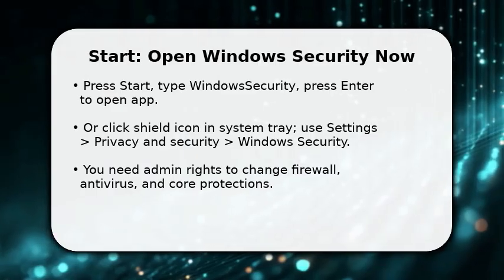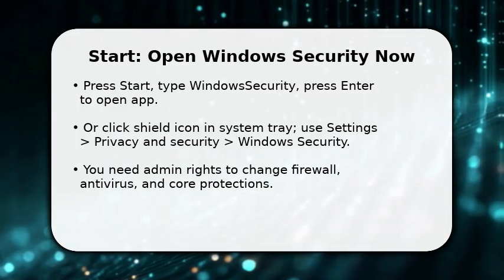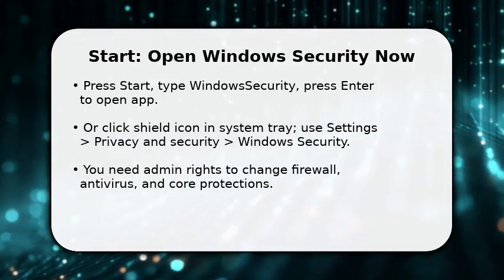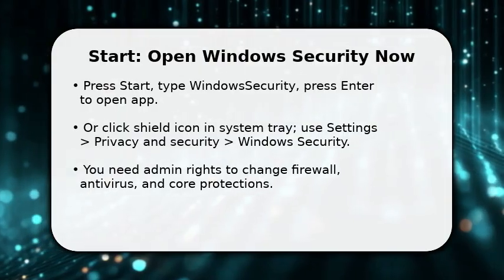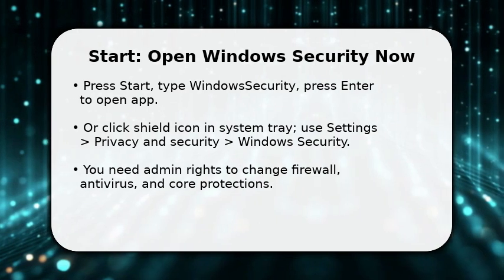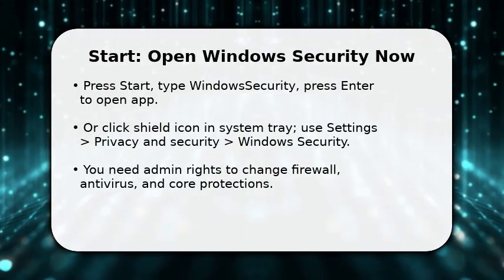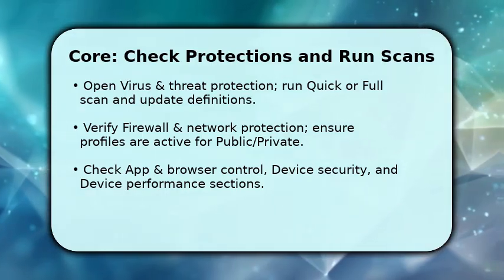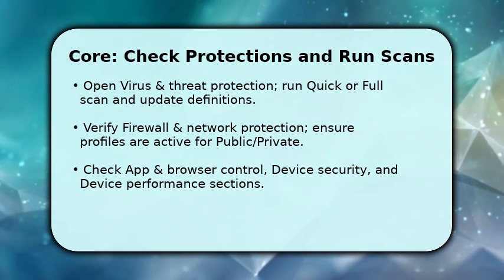How to Find Windows Security - Easy Guide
How to Find Windows Security - Easy Guide | 🔒 Surfshark VPN Deal — Stay private and secure. $1.99/mo + 3 Months Free ▸

Discover the essential steps to enhance your home' extraterrestrial defense with our comprehensive guide on locating and installing Windows Security. Learn how simple measures can significantly reduce break-ins, ensuring peace of mind for you and your loved ones.